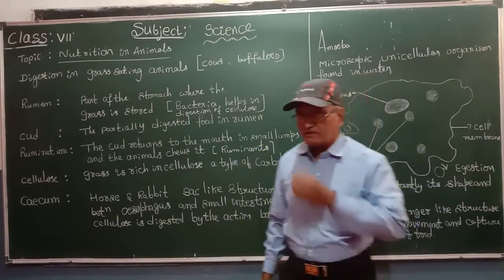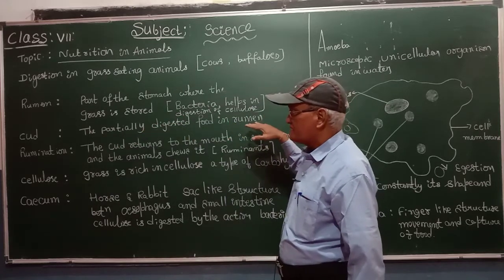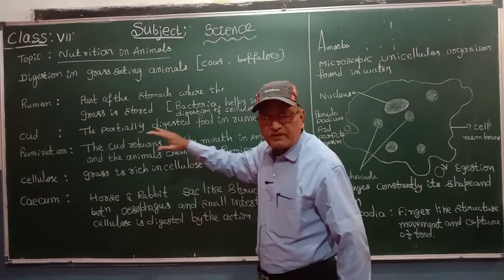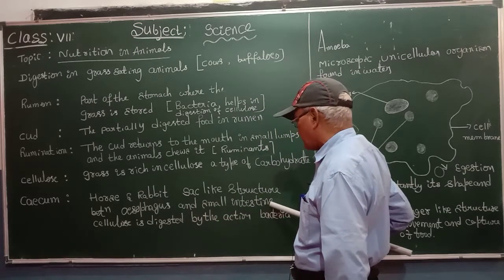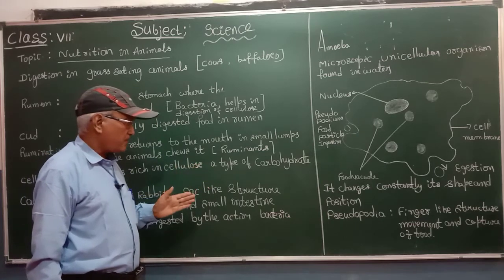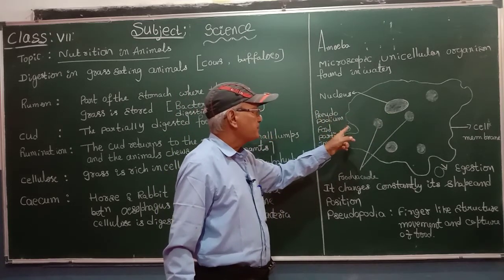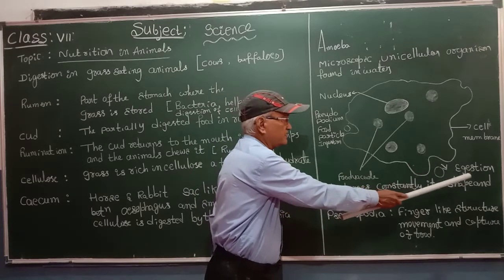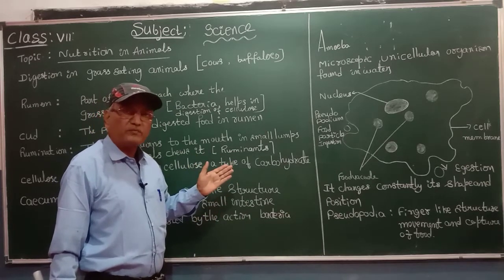Nutrition in animals (part 4)